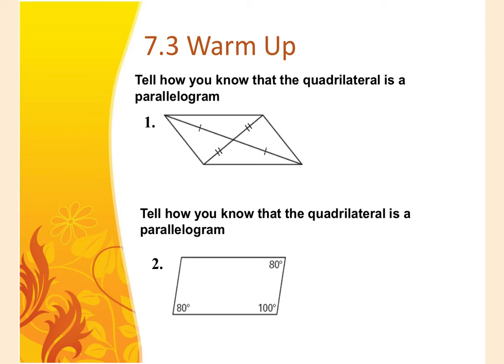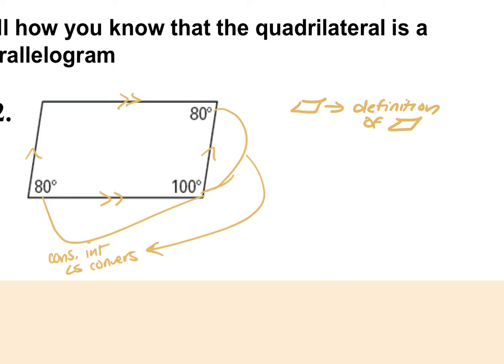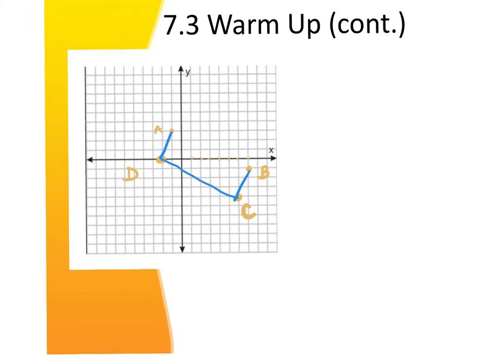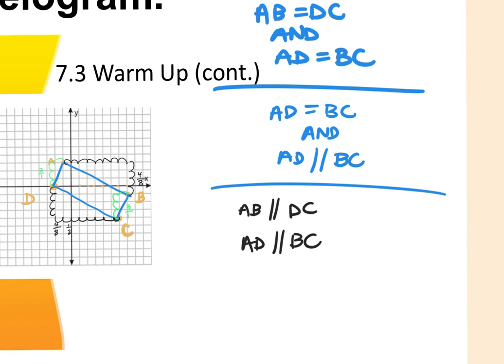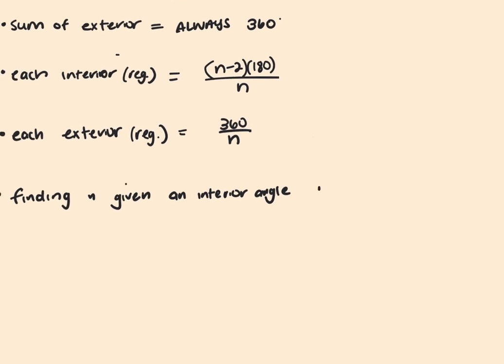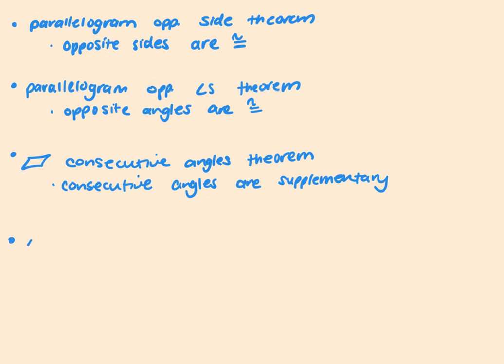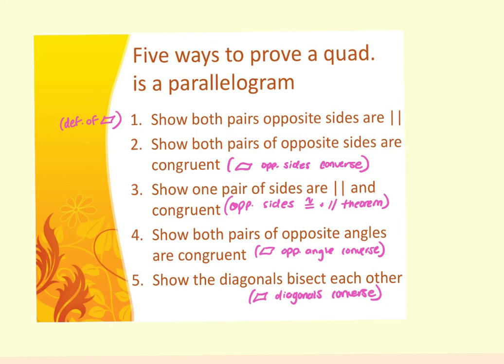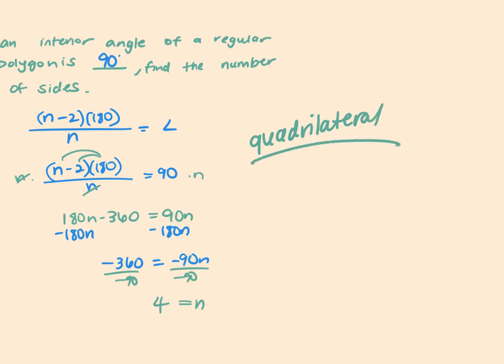11.28_7.1~ 7.3 Review